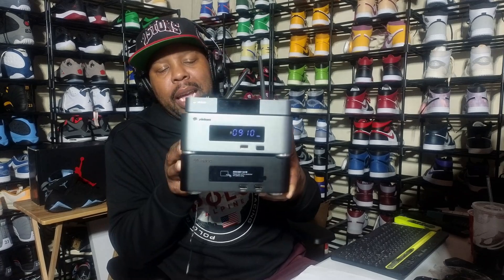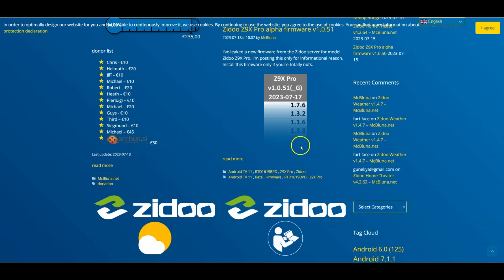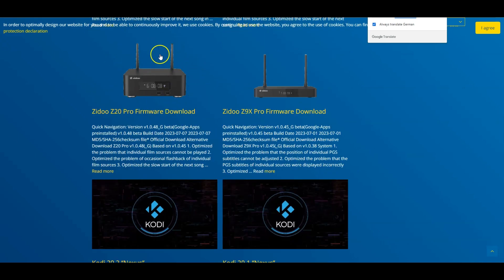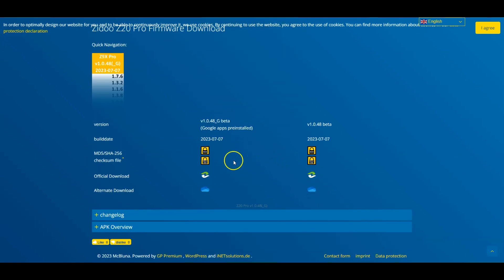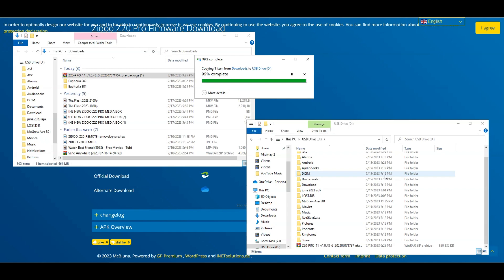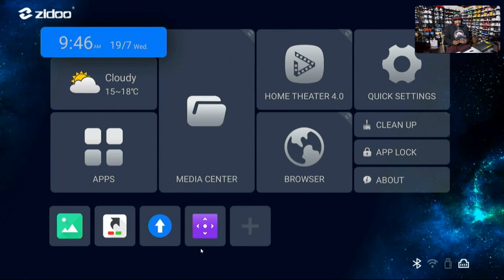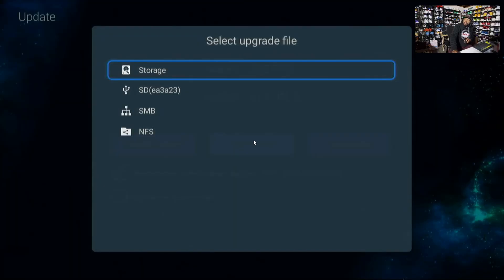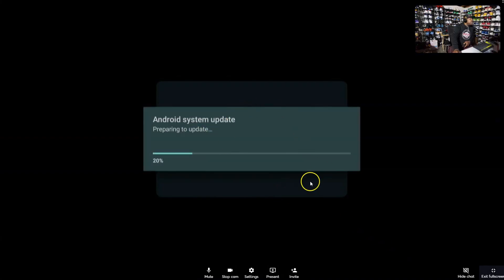Install The Google Play Store On Any Zidoo Media Player Android Box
Please remember everything I do on this channel is for

In this video, I do a step by step instructional video displaying how to install the Google Play Store App onto any Zido Media Player Boxes. All Zidoo Media Players run Android 7.1 and up. The latest versions are running Android 11. The boxes are strictly for starting your own media collection such as movies, tv shows, and music.  The competition to this box is Plex , Kodi, and Emby.  Zidoo's main attraction is Home Theater 4.0 which is one of the media players today.

Amazon Store:
Superdell-TV Consulting Services: $25/HALF HOUR